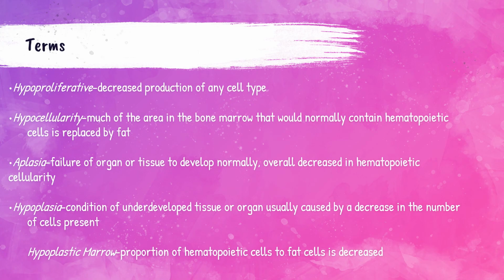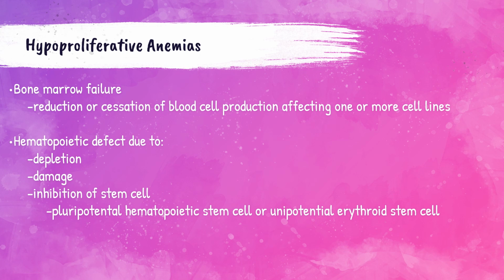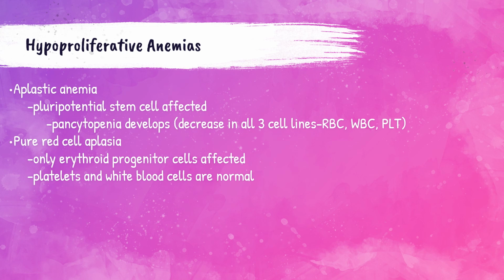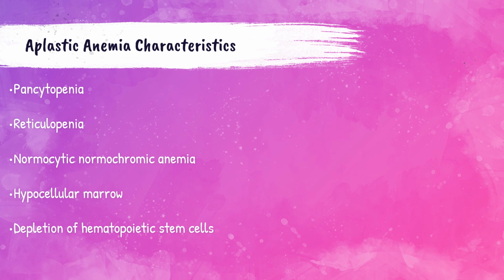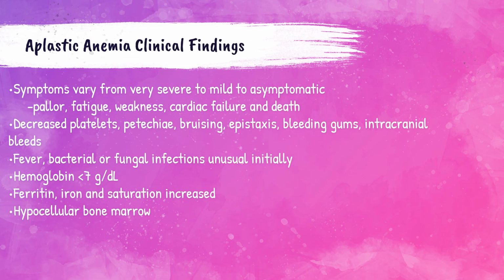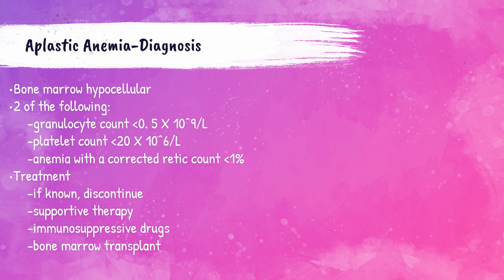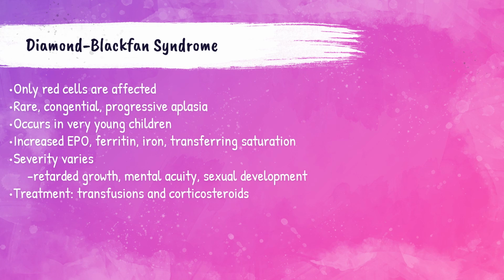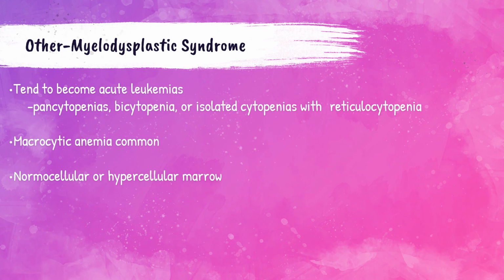Hypoproliferative Anemias-Hematology Lecture Series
An educational video on hypoproliferative anemias.  Aimed towards the instruction of medical laboratory students